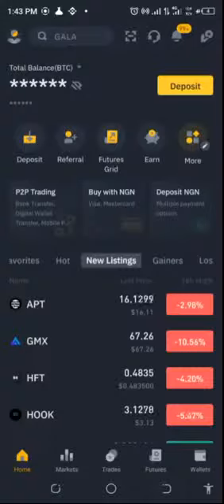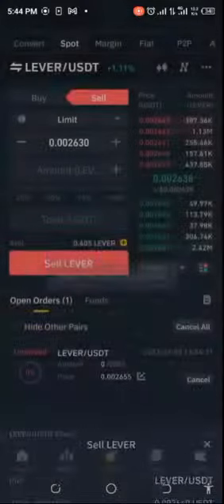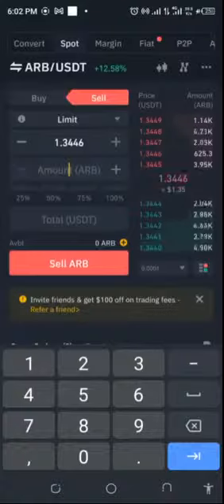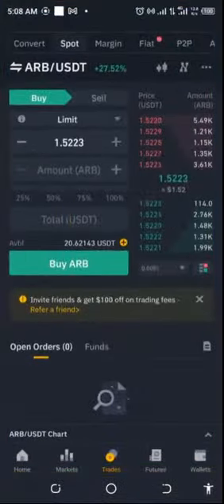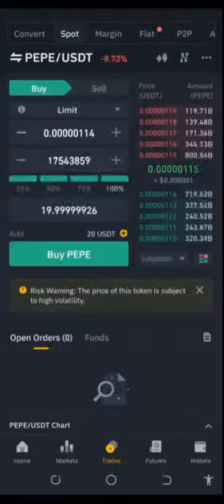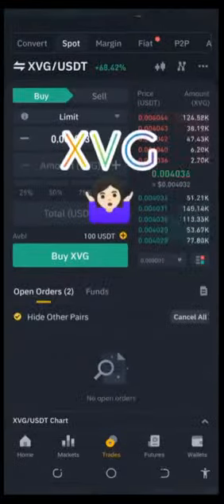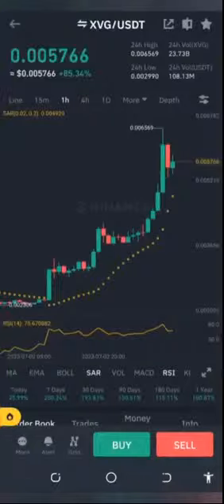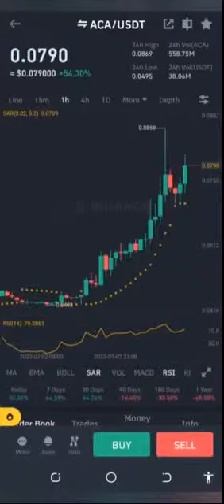🤑 Profitable Spot Trading Arbitrage Live Trade Tutorials